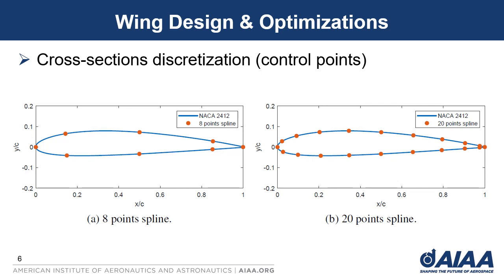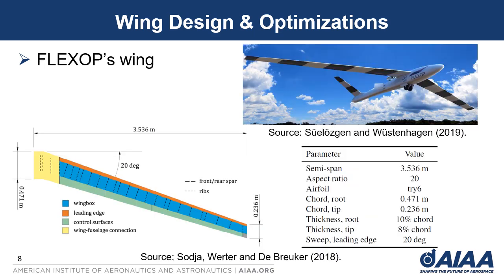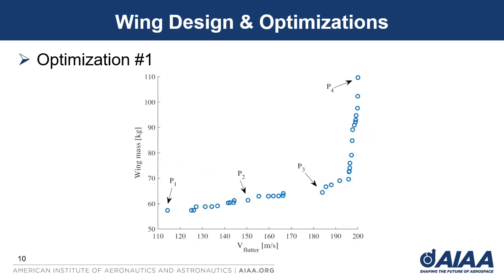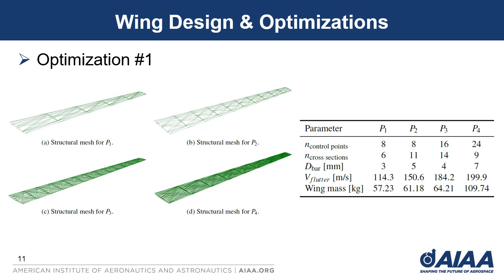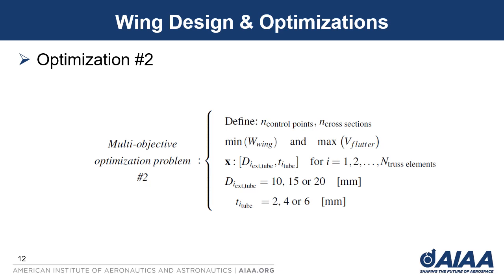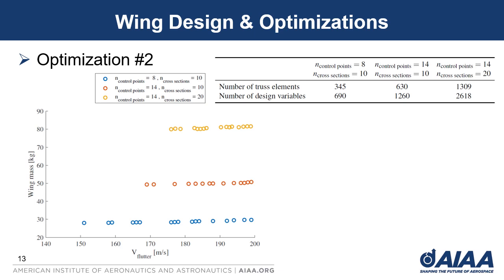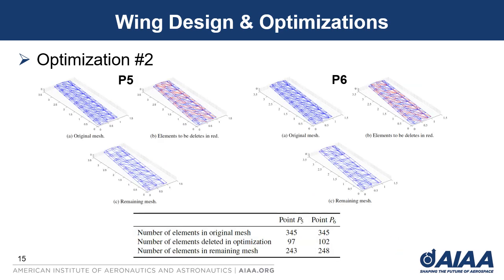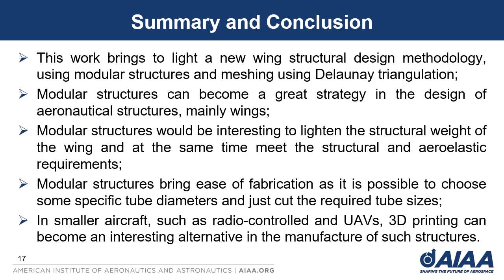AIAA SciTech 2023 - Design and aeroelastic analysis of truss-based modular wing structures